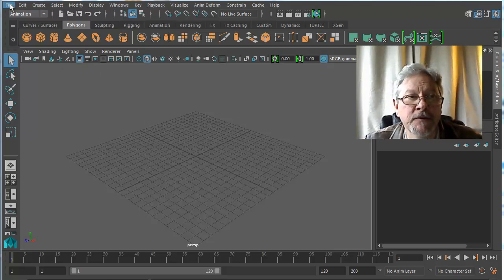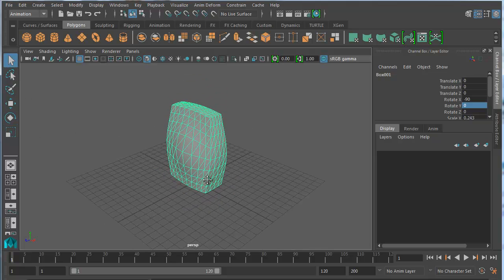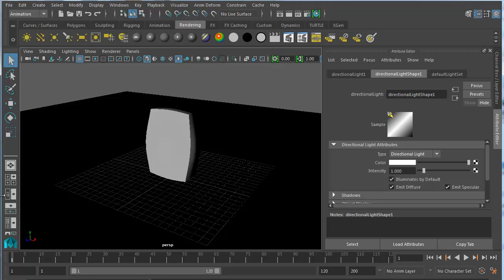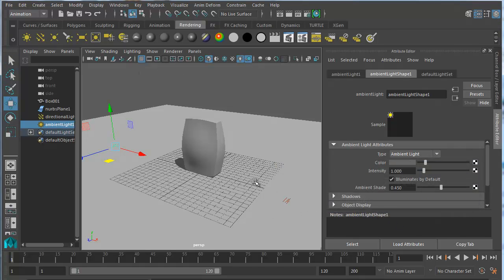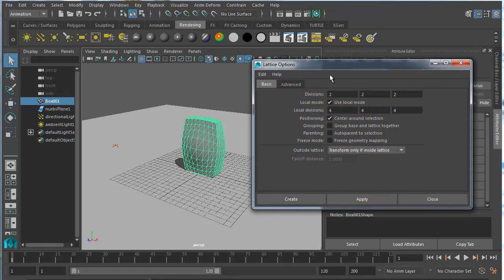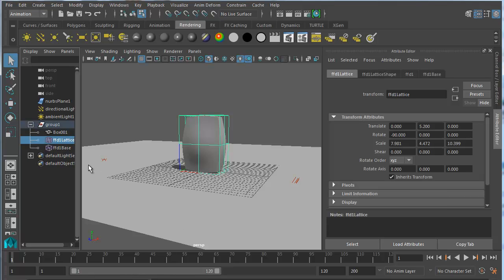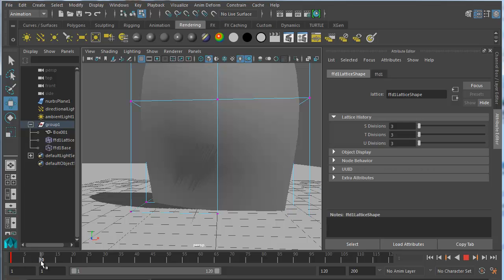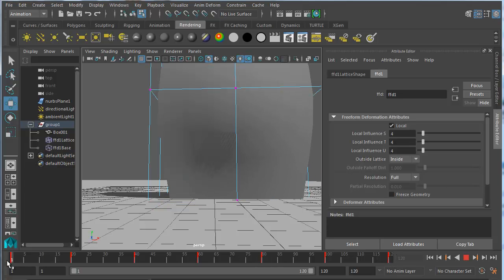floursack maya1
Flour Sack animation setup  in Maya with some general notes.  Lattice deformer animation. Part 1